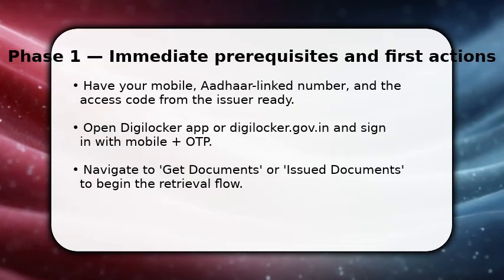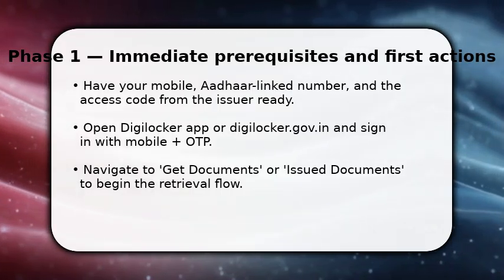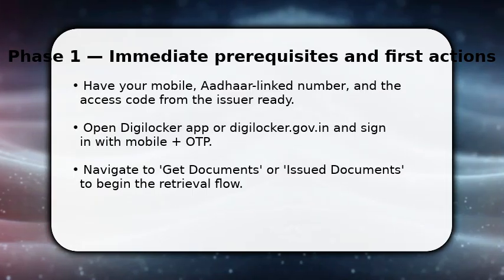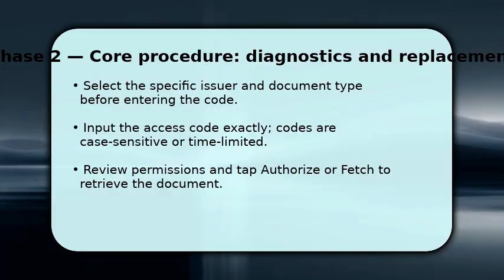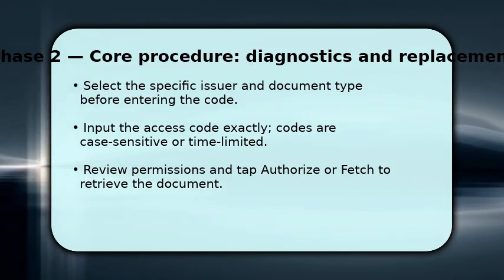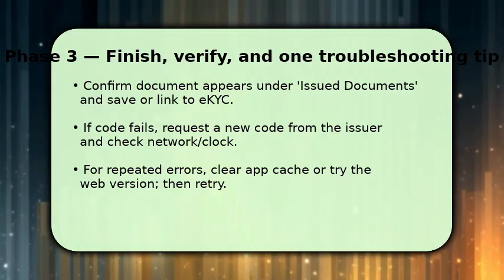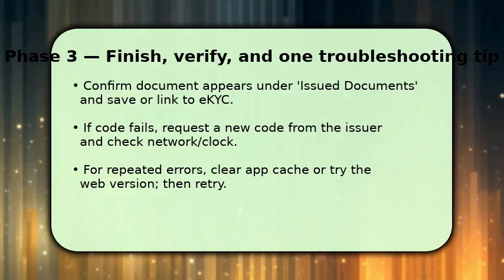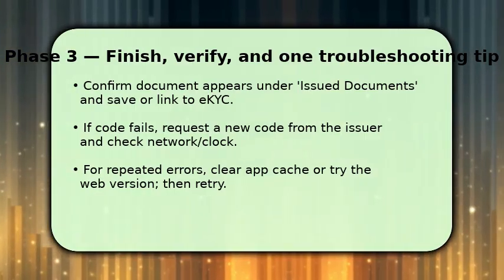How to Use Access Code in Digilocker (only Way)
How to Use Access Code in Digilocker (only Way) | 🔒 Surfshark VPN Deal — Stay private and secure. $1.99/mo + 3 Months Free ▸

Learn the essential steps for using an access code in Digilocker, a secure online storage service. This video guides you through creating your account if needed and provides detailed instructions on how to generate and enter your unique login key.

Digilocker, access code, login key, account creation, online storage guide, digital security, password management, file access tutorial, cloud service steps, two-factor authentication